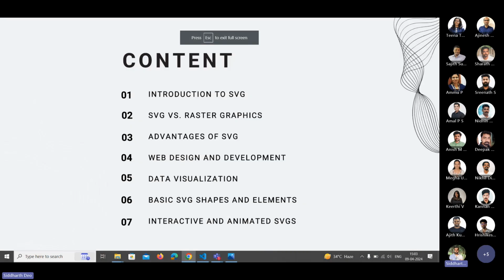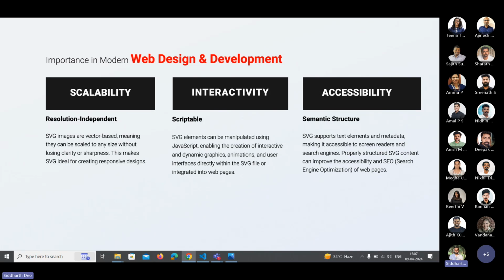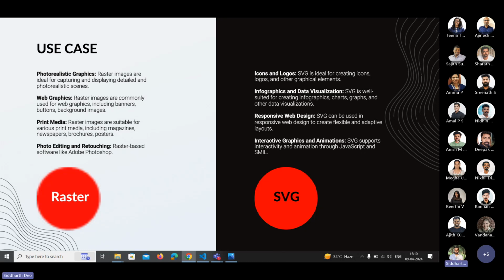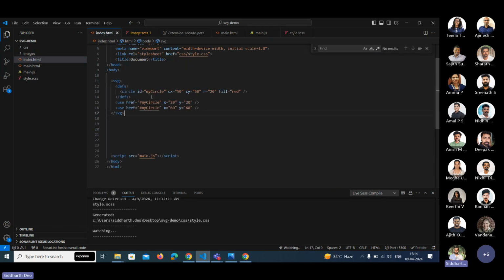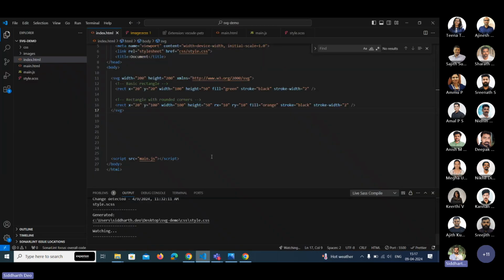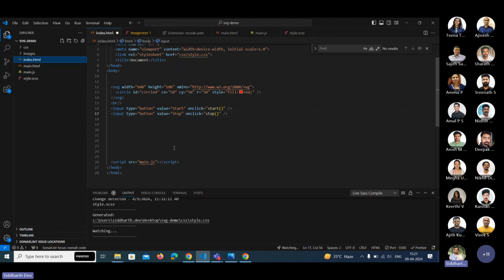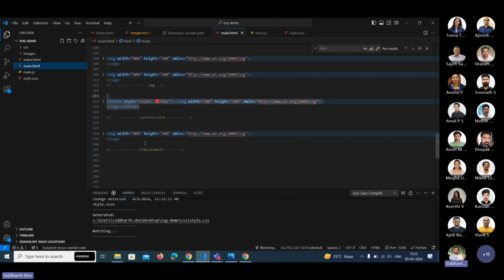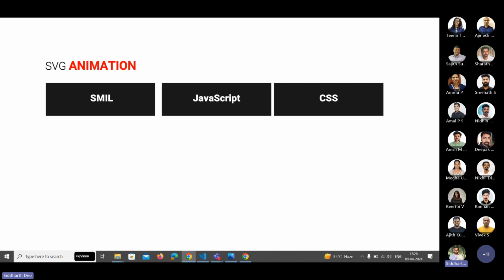A Comprehensive Exploration into SVG - IsDF Kerala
Unlock the power of SVG and dive into scalable vector graphics to elevate your digital designs to create visually stunning web experiences.
Our speaker, Siddharth Deo, a Front-End Developer will be taking us through a comprehensive exploration into scalable vector graphics.